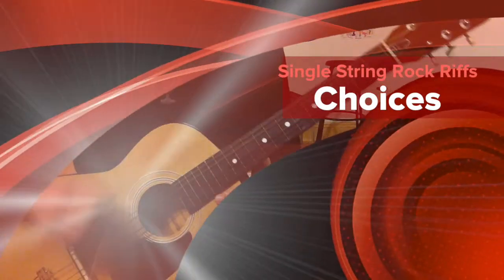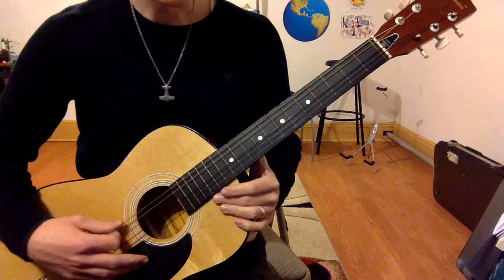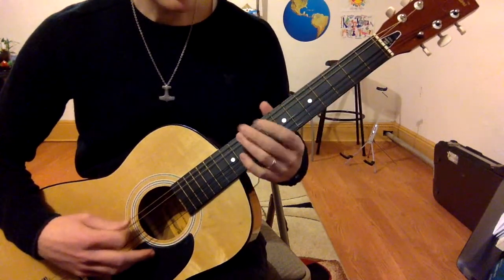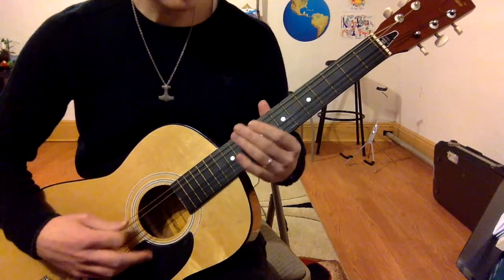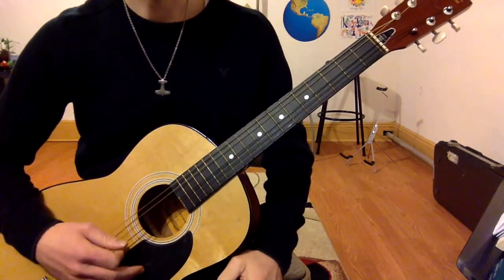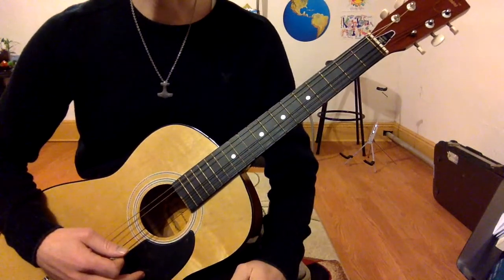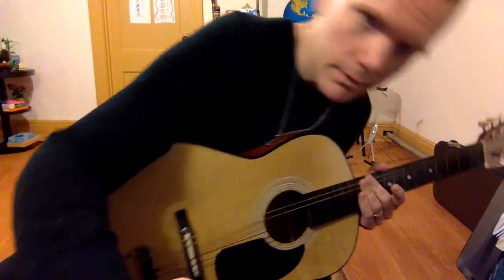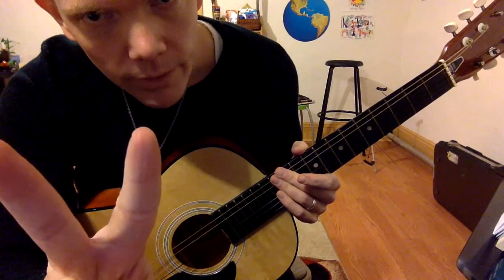Learn to Play "Choices" - Single String Rock Riffs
A fun and simple riff to get any beginner guitarist going.
Choices
PART A
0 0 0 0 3
{rest}
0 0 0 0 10
{rest}
PART B
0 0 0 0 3
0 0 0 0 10
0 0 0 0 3
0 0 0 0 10
I am a stay-at-home Dad and homeschool teacher to my son. All the content on my YouTube channels are free. Your support is appreciated at anytime.
Or look me up on the music platform of your preference . . .